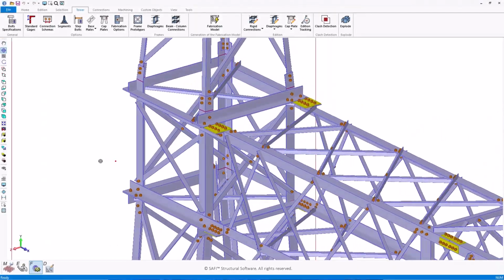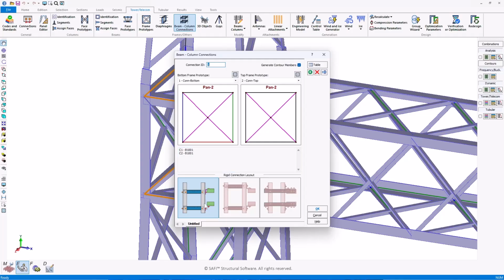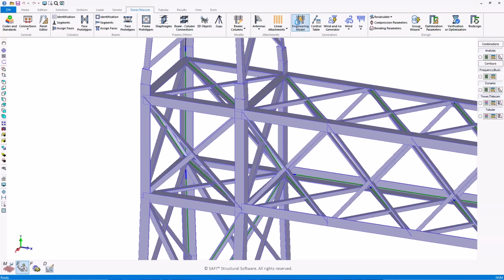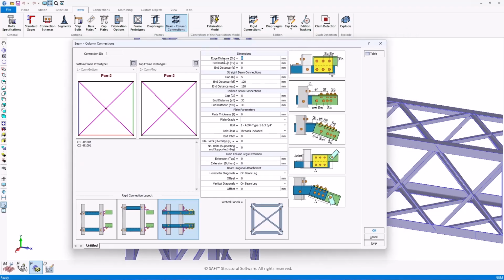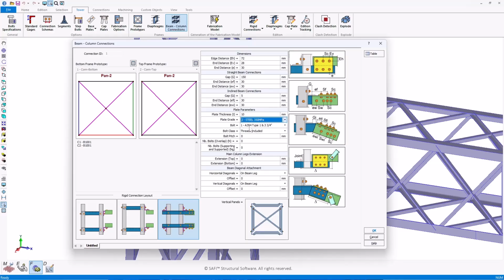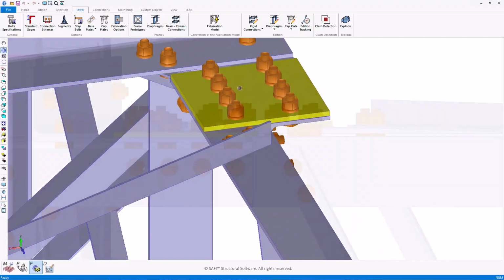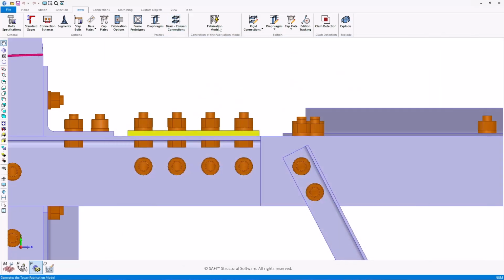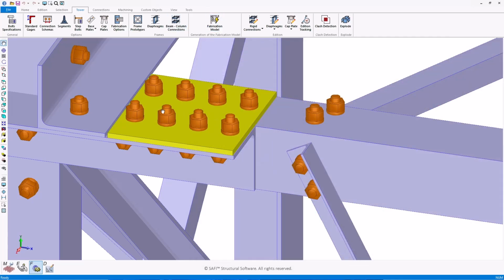How to define a Type 3 Rigid Connection in VTS Virtual Tower Structures® software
In this tutorial, we walk through the steps to define a Type 3 rigid beam-column connection using the VTS Virtual Tower Structures® software.

▶️You’ll learn how to:
Use the Beam-Column Connections command
Configure plate dimensions, bolt groups, spacing, thickness, and material grade
Adjust model parameters such as gap, end distance, and stagger

By the end of this video, you’ll understand how to fully set up and edit a Type 3 rigid connection within VTS.